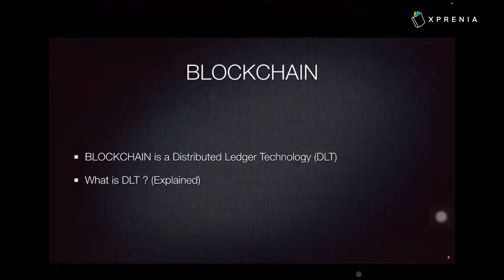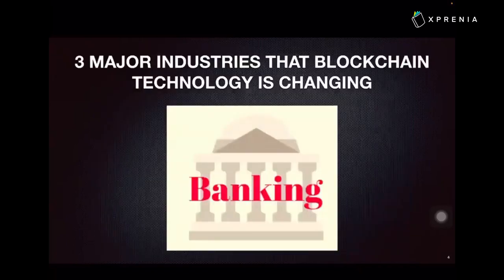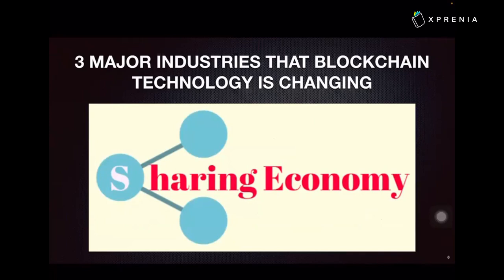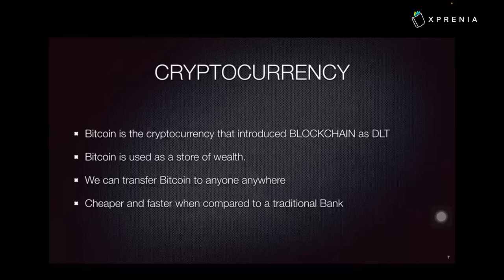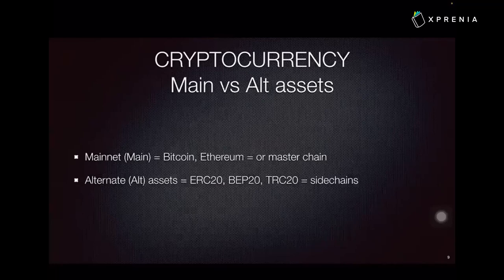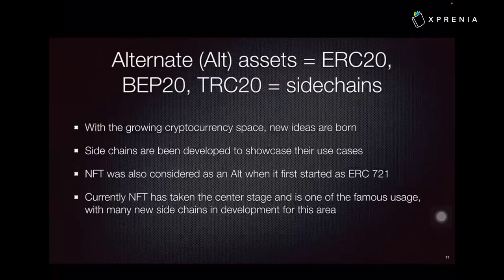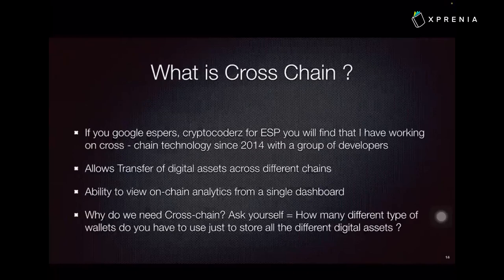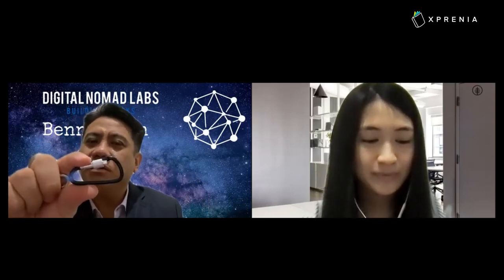Understanding Blockchain and its Impact on Tomorrow’s Economy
What exactly is blockchain, and why does it matter? In this session, we break down Distributed Ledger Technology (DLT), how it works, and why it’s transforming industries, from finance to supply chain. Learn how decentralization and cryptography are reshaping the future of economic systems.

🔗 Explore the tech that’s changing everything.